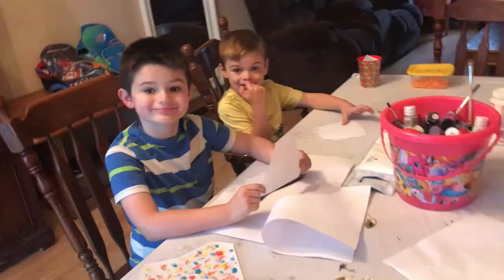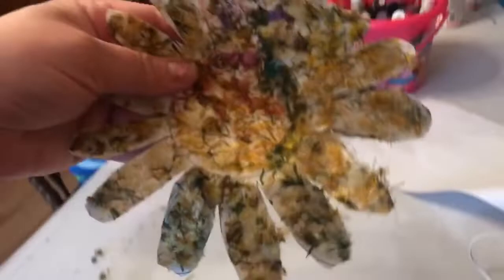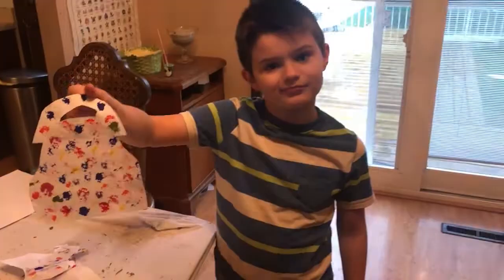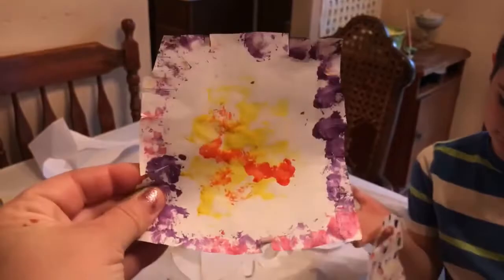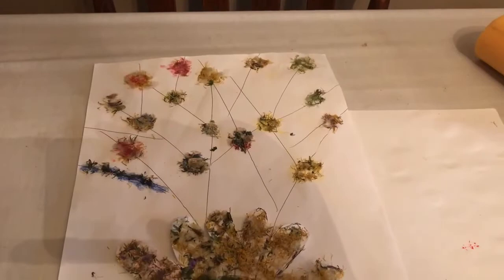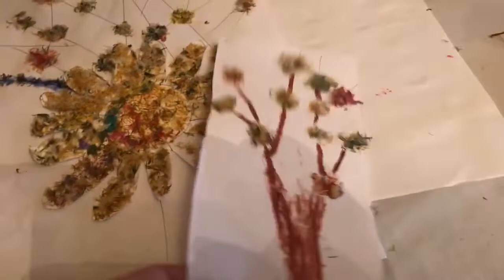🌻Dandelion Arts + Crafts! Dandelion Crowns, Dandelion Stamp Art + More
Hi there, we are still waiting for spring like weather where we live, but the Dandelions are still growing no matter what!! So today we have some very fun DIY Dandelion Arts and Crafts fun for any age! Just gather some Dandelions and there are a lot of things you can do to make the house ready for spring! In this video we will show you how to make a Dandelion Crown, Dandelion Stamp Art, and Dandelion Petal Art! We had a lot of fun with these projects, and we hope you enjoy them! I hope you are all enjoying your spring!